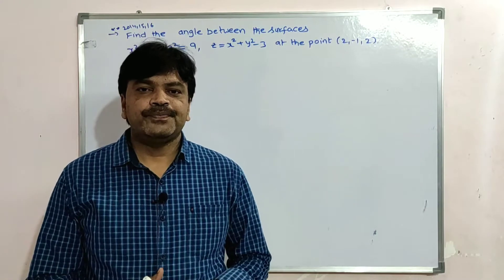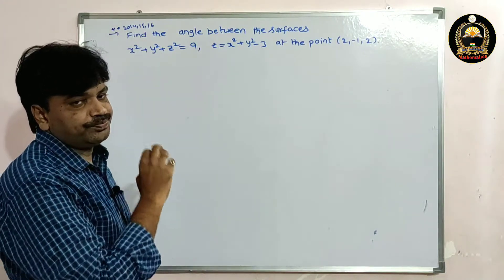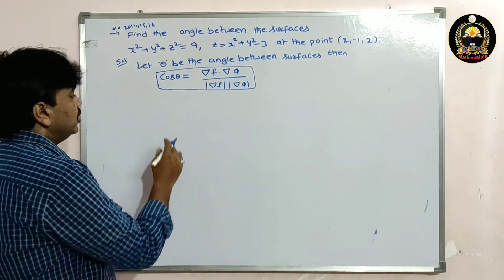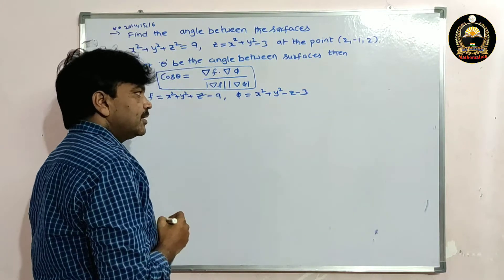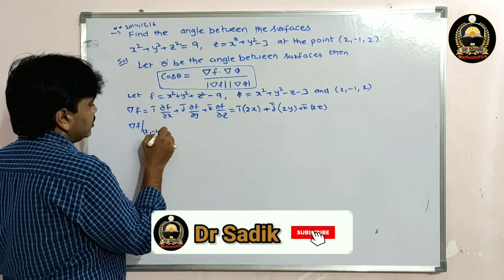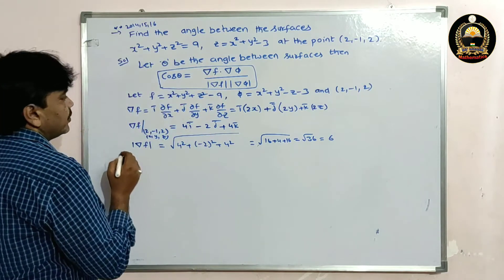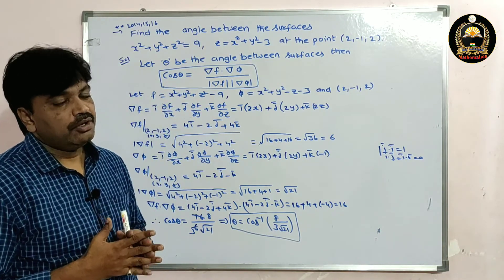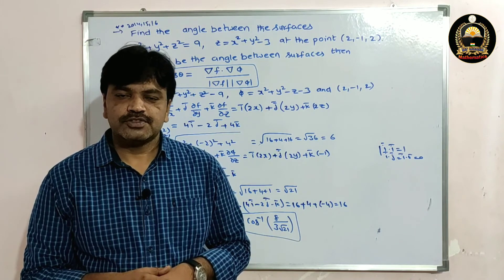Important problem, angle between two surfaces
Easy way, I have solved important and JNTU problem on angle between the two surfaces.

Hello friends, today I have solved problem angle between two surfaces.

vector calculus#vector differentiation
Problems on angle between two surfaces